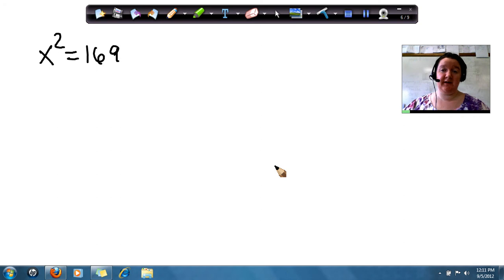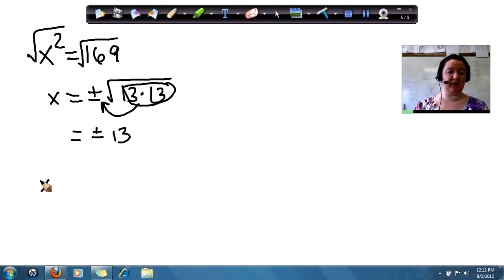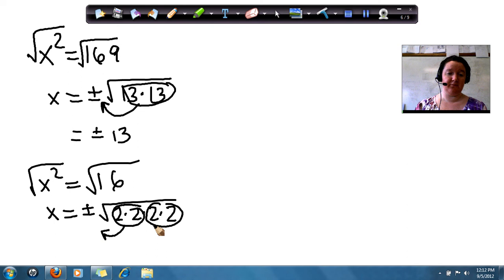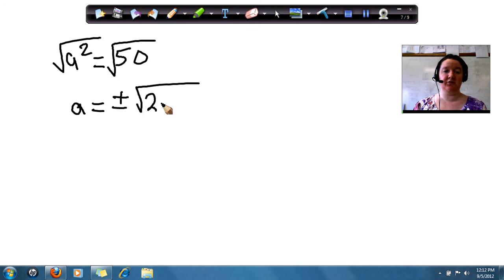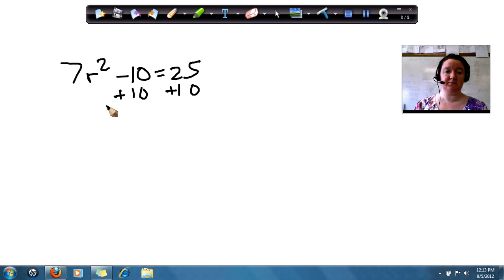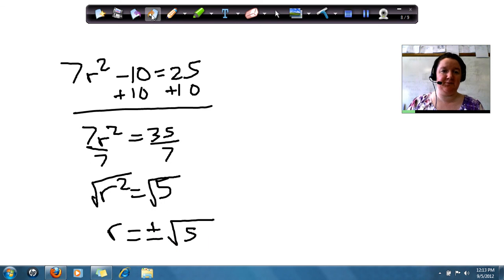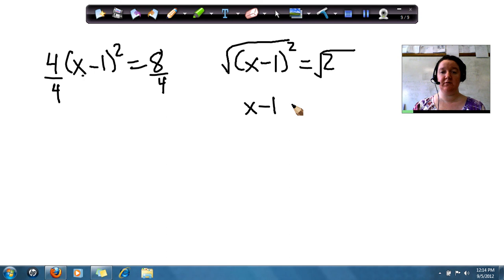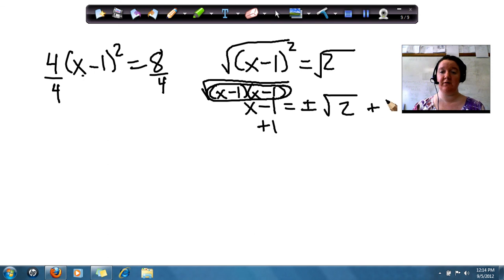Algebra 2 big ideas 1.5 d